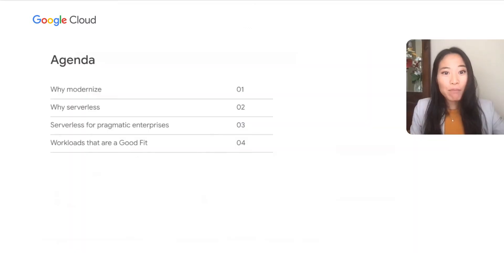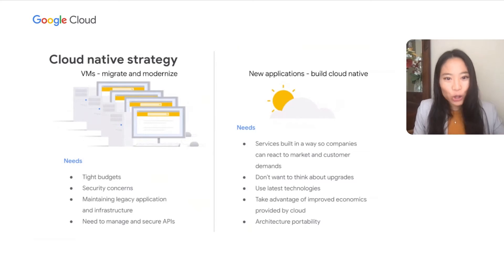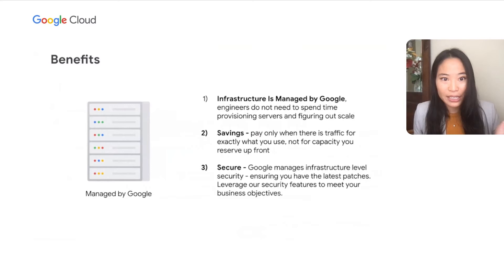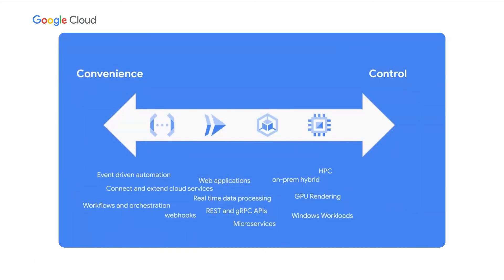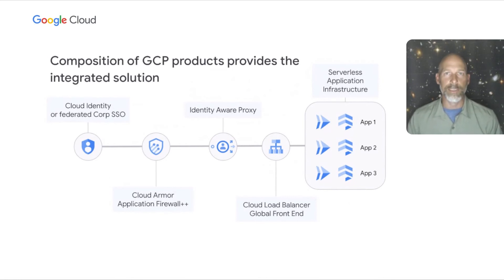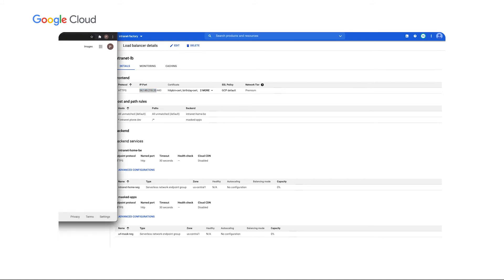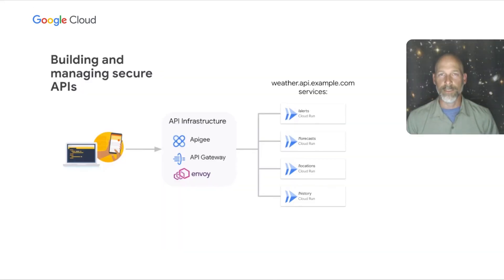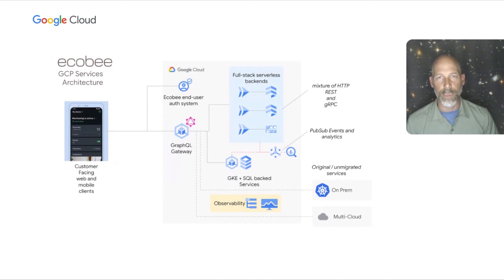Top use cases to start your serverless journey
Learn how Google Cloud serverless solutions are easy for enterprise use cases. Hear real customer examples on how to deploy while protecting networking and security.

Speakers:
Preston Holmes, Rachel Tsao

DEV100

product: Cloud - Serverless Computing - Cloud Functions; event: Google Cloud Next 2021; fullname: Preston Holmes, Rachel Tsao; re_ty: Publish;